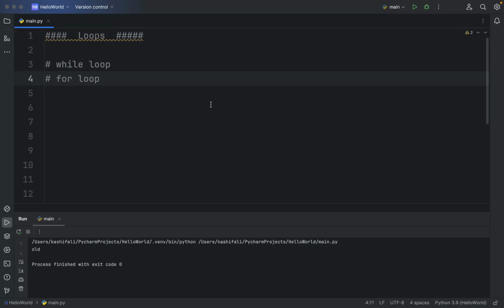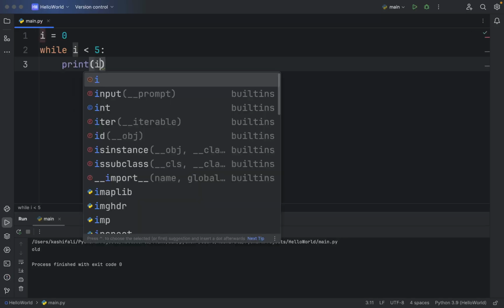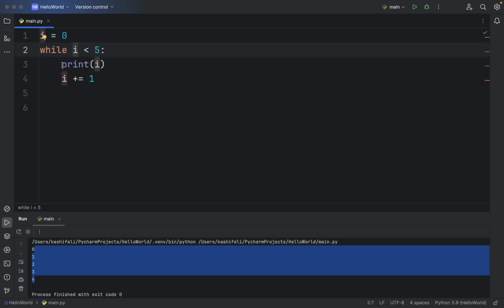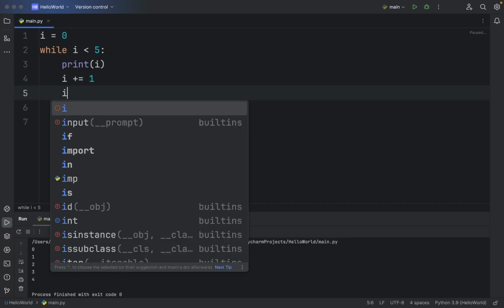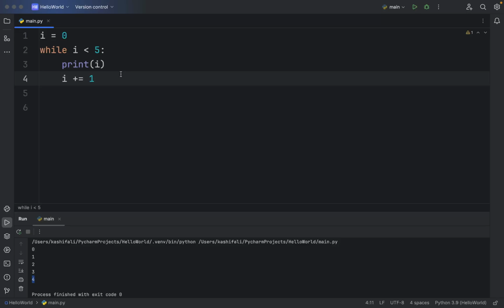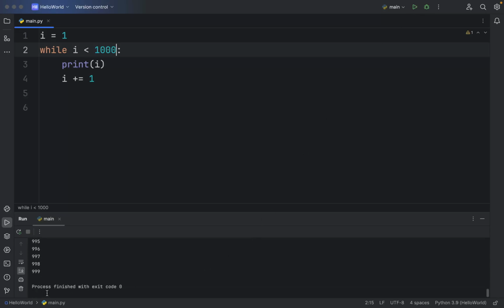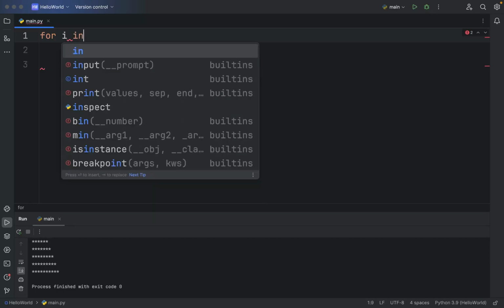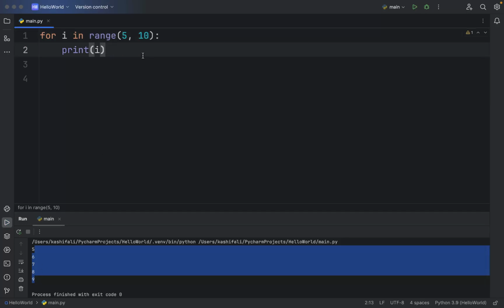Video 5: Python Loops: While Loop and For Loop Explained with Coding Examples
Welcome back to Bradford College YouTube Channel! In the fifth video of our Python Programming playlist, we’ll explore the fundamental concepts of loops in Python. This video covers:

While Loop: Learn how to use the while loop to execute a block of code repeatedly as long as a condition is true.
For Loop: Understand how to use the for loop to iterate over sequences such as lists, tuples, and strings.
Loop Control Statements: Discover how to control the flow of loops using break, continue, and else statements.
We provide detailed coding examples for both types of loops, illustrating how they work and how to apply them in real-world programming scenarios. This video is perfect for beginners and anyone looking to solidify their understanding of loops in Python.